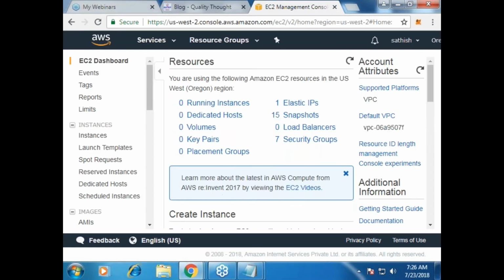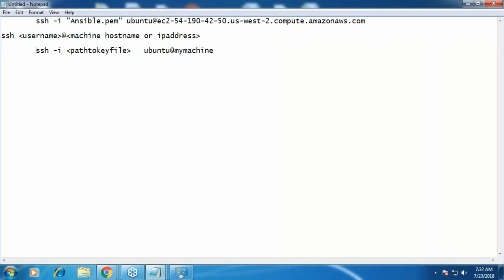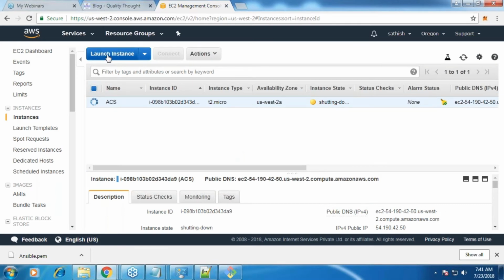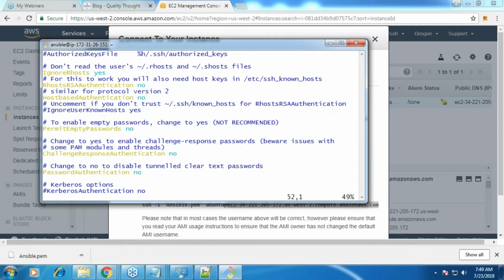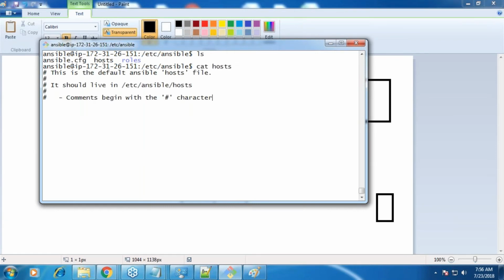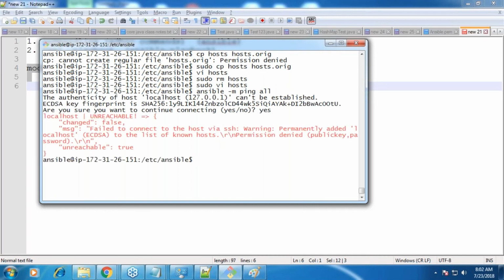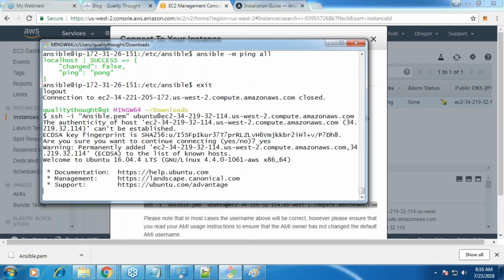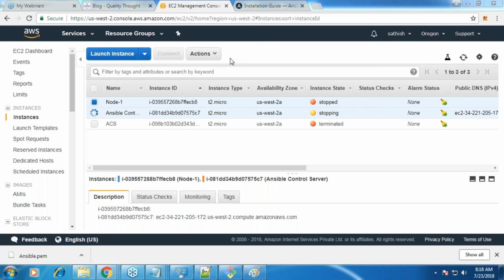Devops Tutorial | Ansible Tool For Devops | Class - 4 | Online IT Tutorials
Step-by-step ASP.NET MVC Tutorial for Beginners|Onlineit